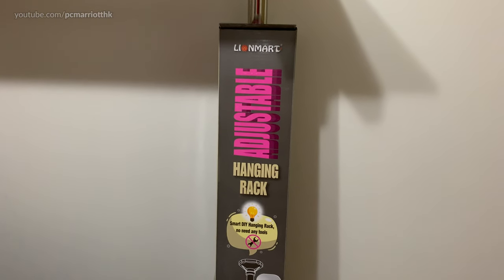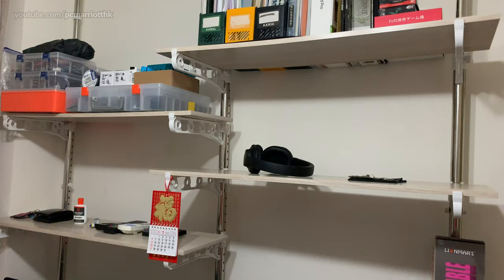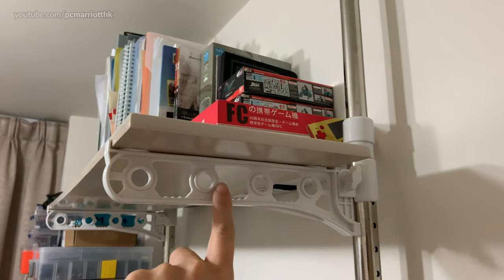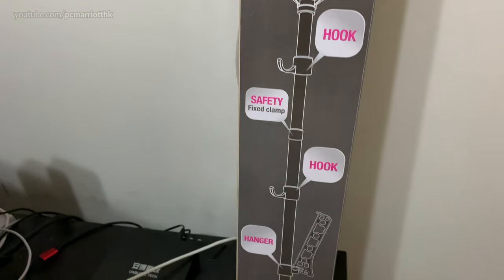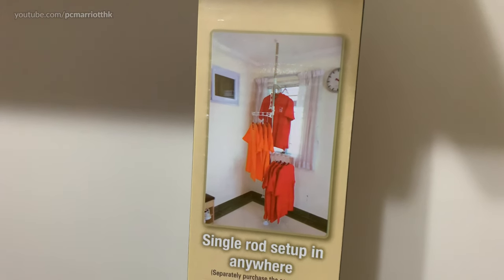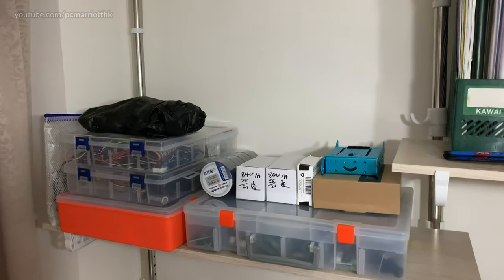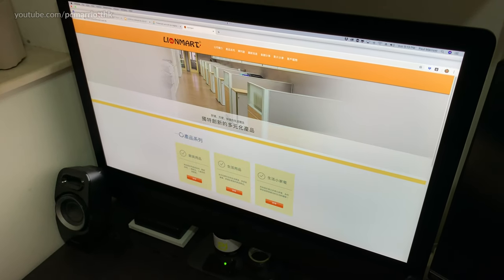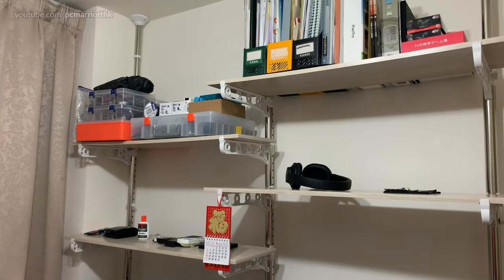獅生活 Lionmart Adjustable Hanging Rack - DIY nail-free shelving solution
Over the first weekend of 2019, I came across a shop beside the Hung Hom Wet Market with representatives from Lionmart selling and promoting a new DIY 'Adjustable Hanging Rack' module kit.

For many years I've been on the lookout for a home-shelving solution that doesn't compromise the state of walls (nails, screws etc) and I'm thrilled to have finally found it.

I spent HKD$700 on a set of adjustable poles, hangers and shelving bases and put together a 4-part shelf overlooking my computer desk.

In brief, I am thoroughly impressed and (although it is early days) I highly recommend this product!

Thank you, Lionmart.